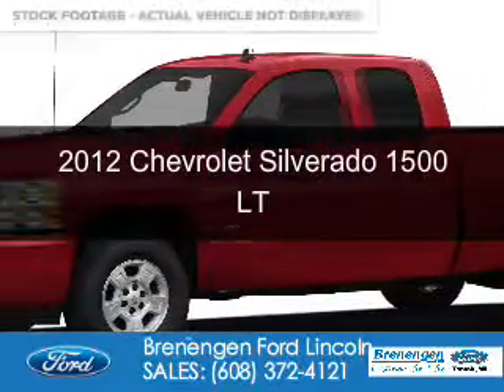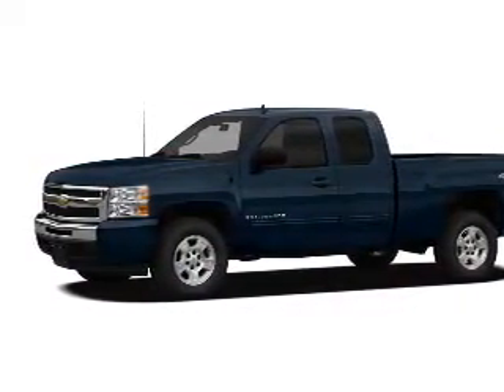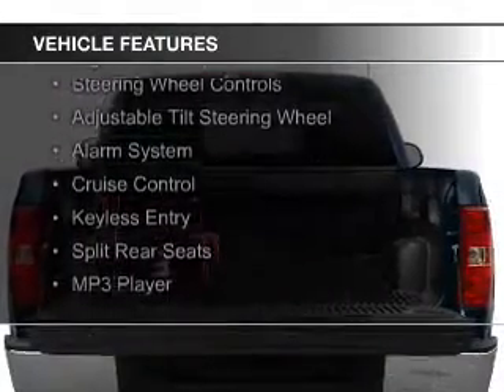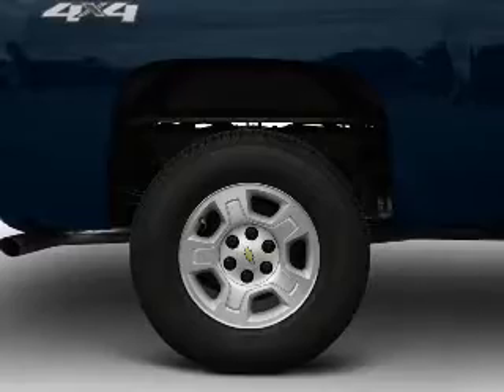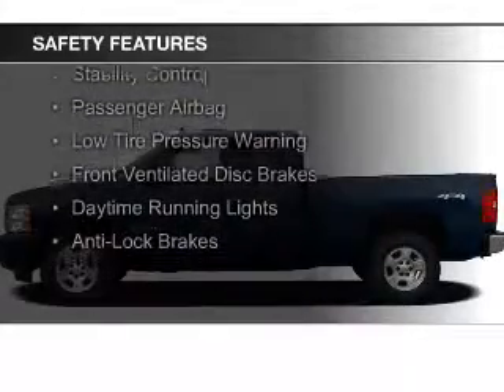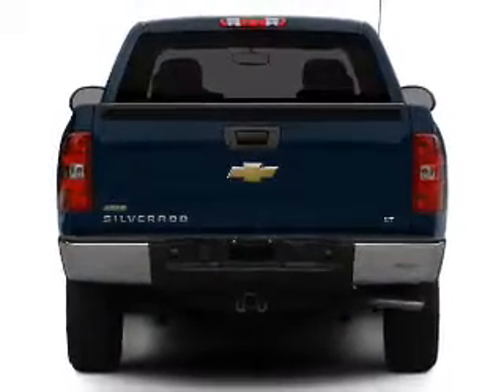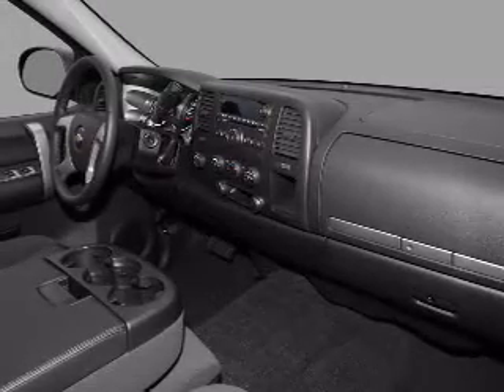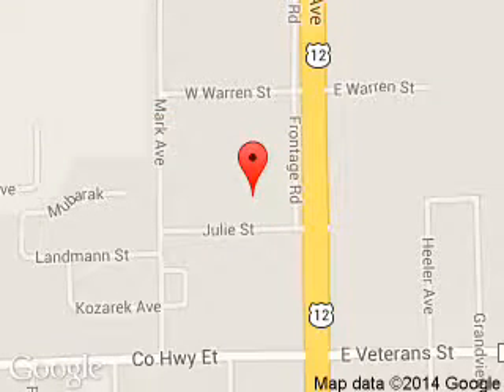2012 Chevrolet Silverado 1500 - Tomah WI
Phone:
Year: 2012
Make: Chevrolet
Model: Silverado 1500
Trim: LT
Engine: 5.3 liter 8 cylinder 16 valve
Transmission: 6-Speed Automatic
Color: Red
Mileage: 58212
Address:
1200 North Superior Avenue